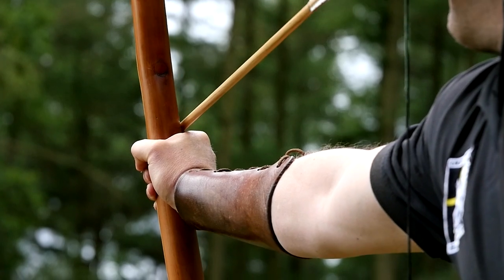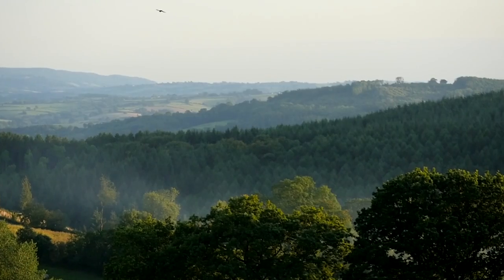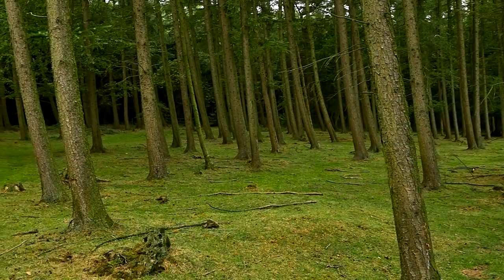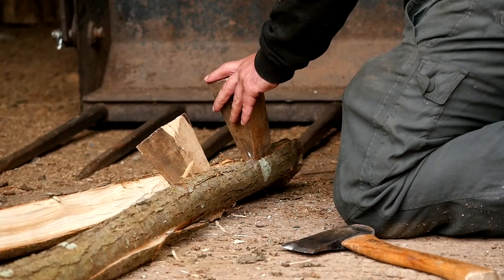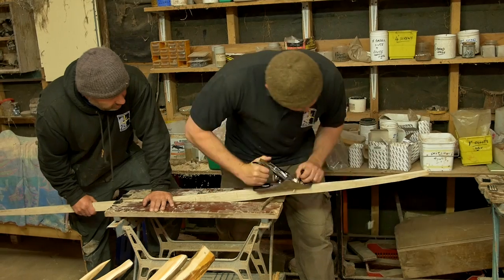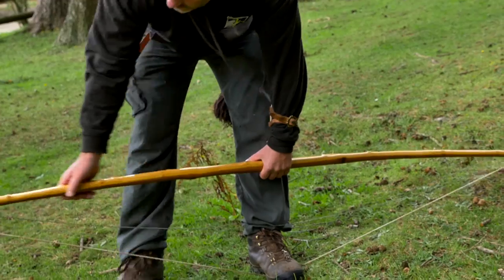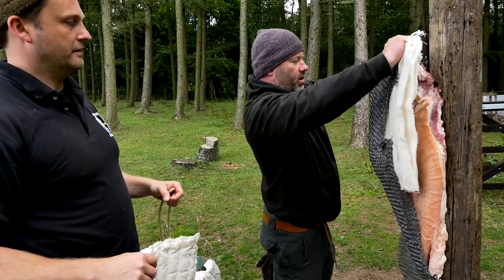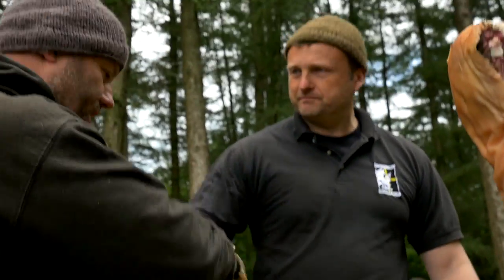The Bastard Executioner | Inside: The Making of a Deadly Weapon | FX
Accurate from 300 yards. Deadly as hell.  See how the iconic warbow featured in The Bastard Executioner is made.

The Bastard Executioner is a blood-soaked, medieval epic that tells the story of Wilkin Brattle, a 14th century warrior, whose life is forever changed when a divine messenger beseeches him to lay down his sword and lead the life of another man: a journeyman executioner. Set in northern Wales during a time rife with rebellion and political upheaval, Wilkin must walk a tight rope between protecting his true identity while also serving a mysterious destiny.

Guided by Annora, a mystical healer whose seeming omniscience keeps Wilkin under her sway; manipulated by Milus Corbett, a devious Chamberlain with grand political aspirations; and driven by a deepening connection with the Baroness Lady Love, Wilkin struggles to navigate political, emotional and supernal pitfalls in his quest to understand his greater purpose.